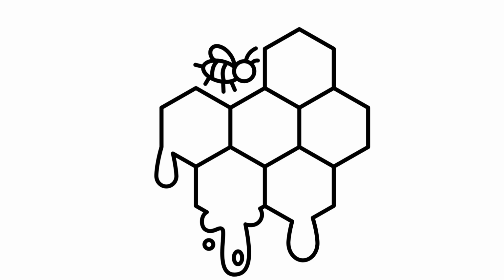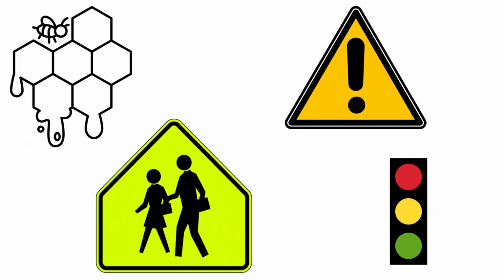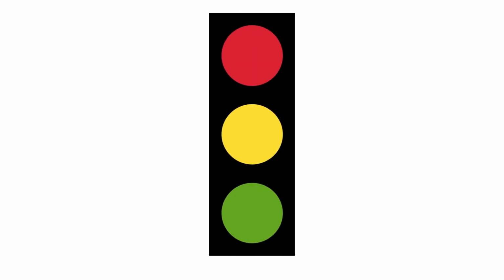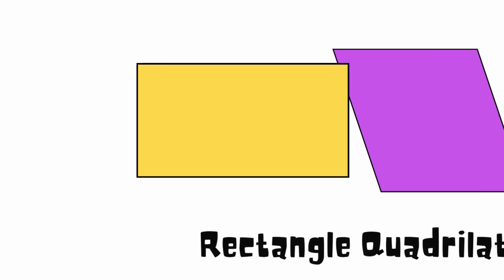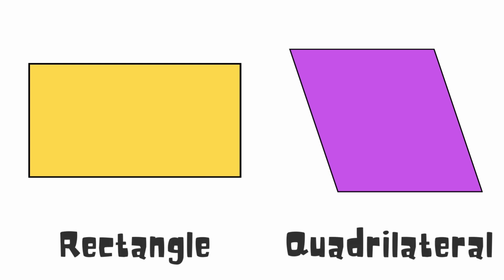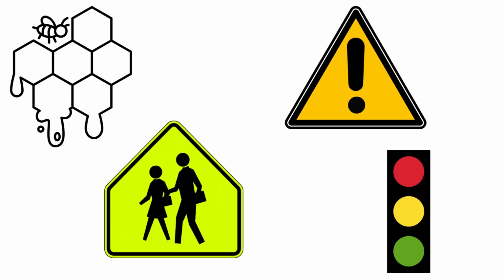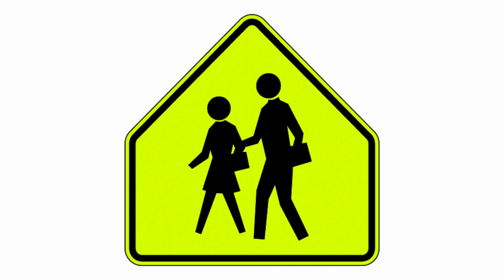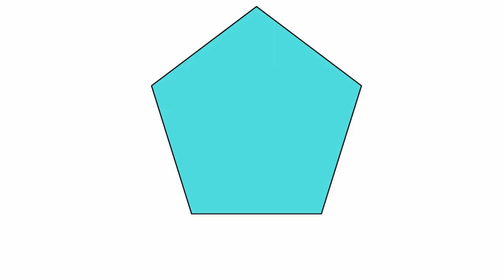2D Shapes| Math| Geometry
Come aboard the Trinity T.R.A.I.N. and learn about shapes and their different properties.